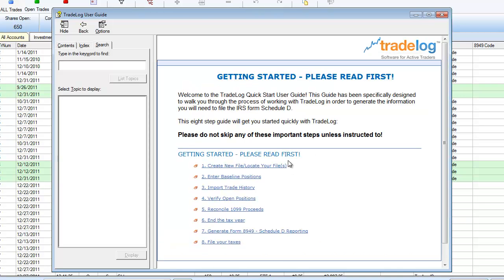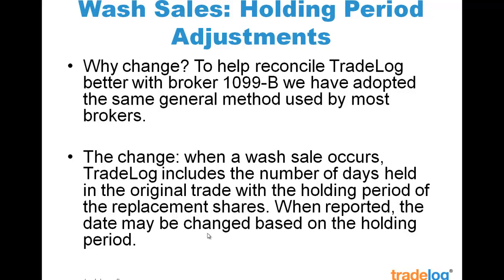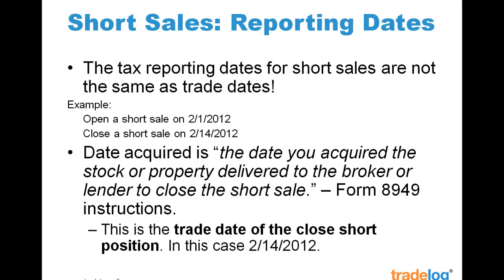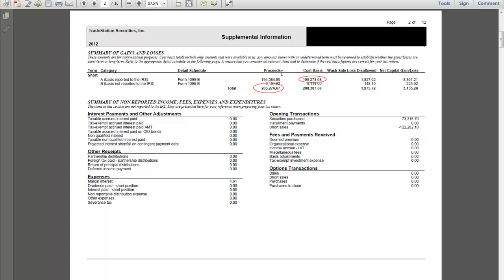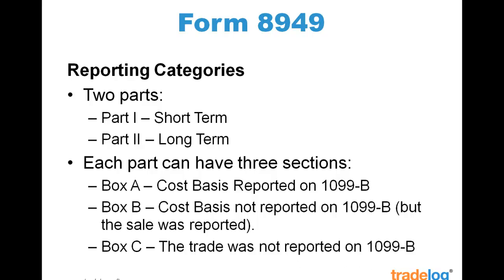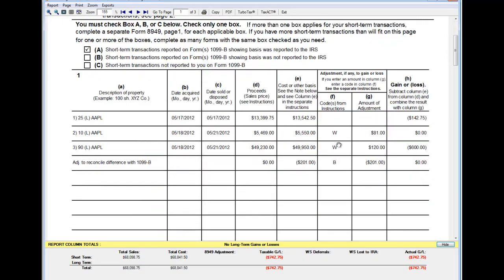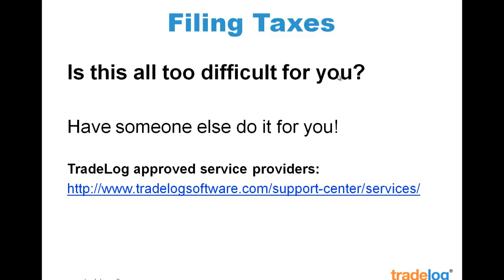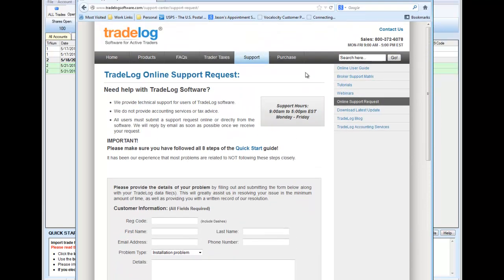Using TradeLog Version 12 for 2012 Tax Filing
This webinar session will explain important changes in TradeLog version 12 as well as information about using TradeLog for 2012 tax filing.